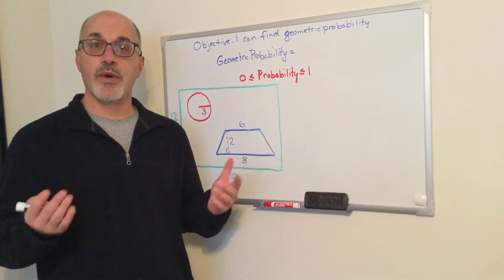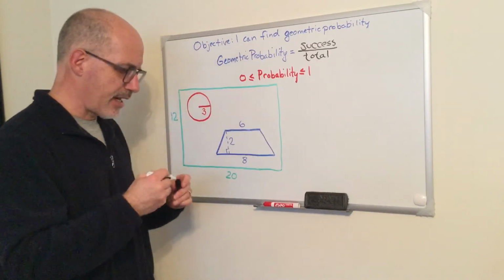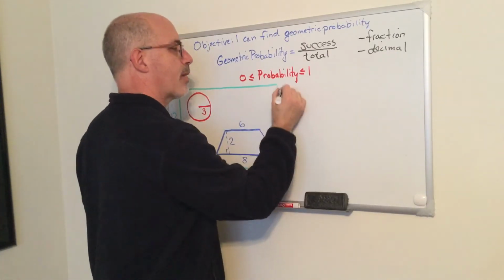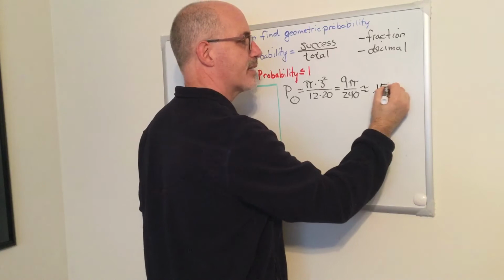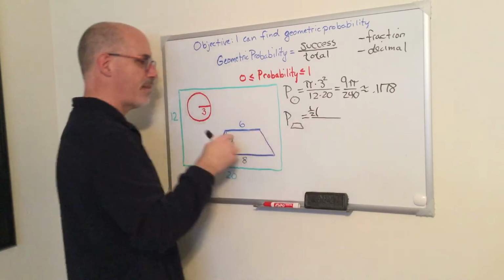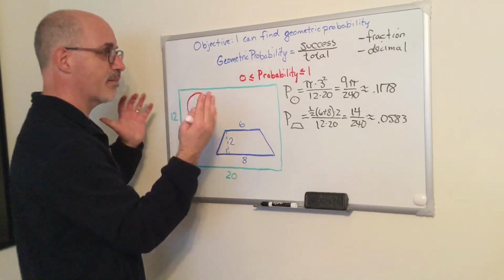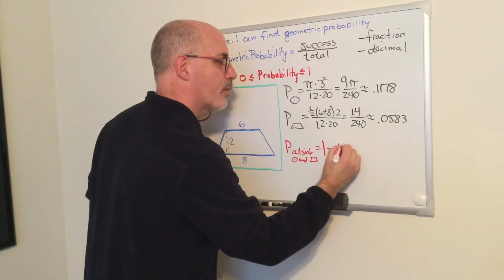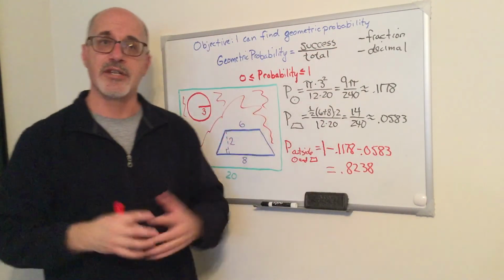Geometric Probability Part 1